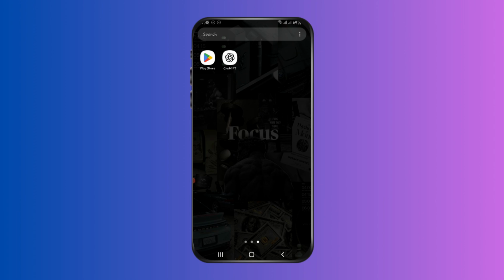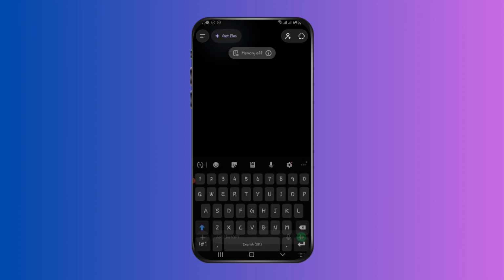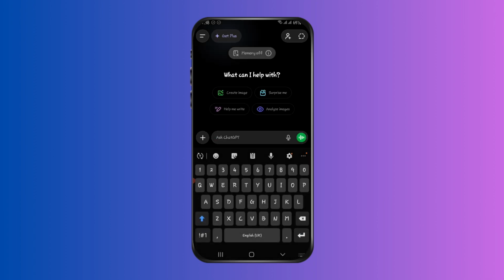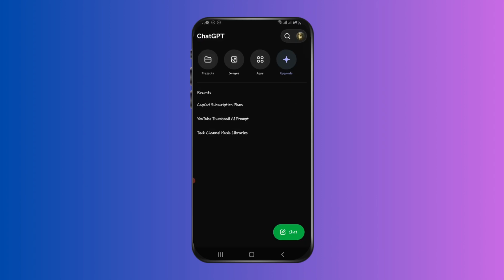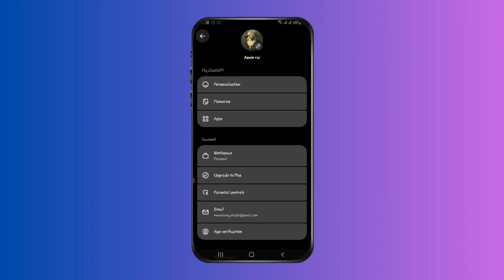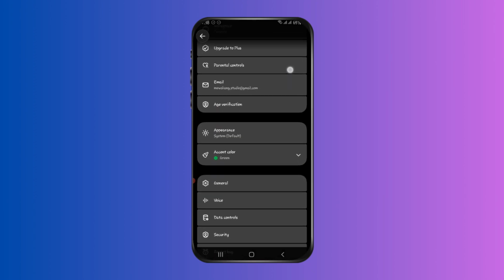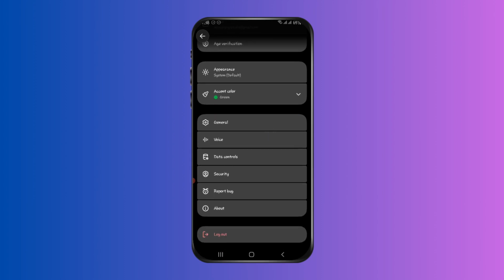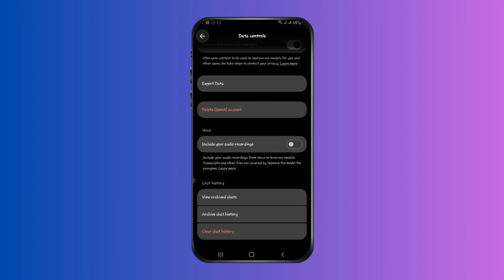How to Restore Archived Chats on ChatGPT Mobile (2026)?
How to unarchive chat on ChatGPT app is a useful feature for users who want to restore hidden conversations and access them again in 2026. In this tutorial, you will learn how to unarchive chat on ChatGPT app on Android and iPhone using the latest version. Unarchiving chats allows you to bring back conversations that were previously hidden from your main chat list without losing any data. If you are searching for how to unarchive chat on ChatGPT app but cannot find the option, this guide will show you exactly where to go and how to restore archived chats step by step. Many users also look for how to recover archived chats in ChatGPT, access hidden conversations, or manage chat history, and this tutorial covers all these variations clearly. You will also learn how to fix issues like archived chats not showing, unarchive option missing, or chats not restoring properly. By following this method, you can easily manage your ChatGPT chats, restore important conversations, and improve your overall experience on mobile in 2026.